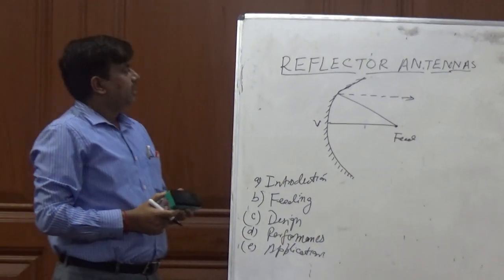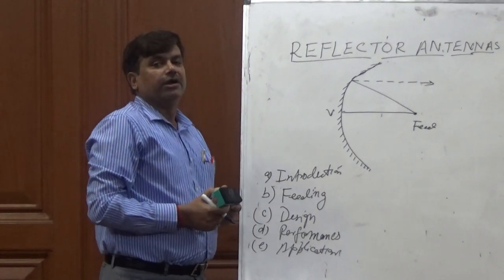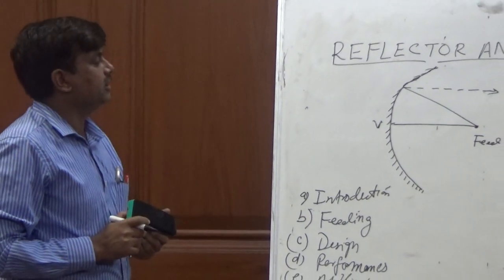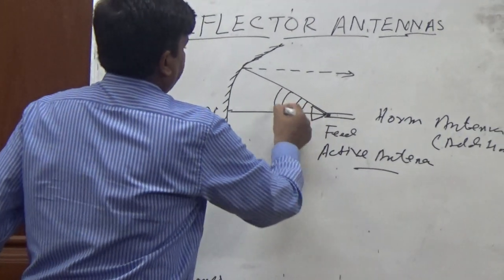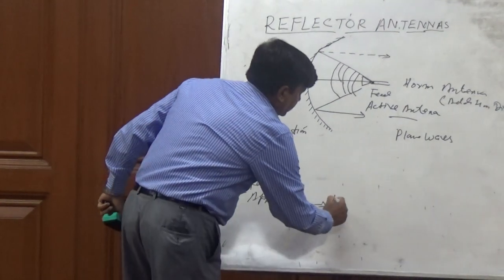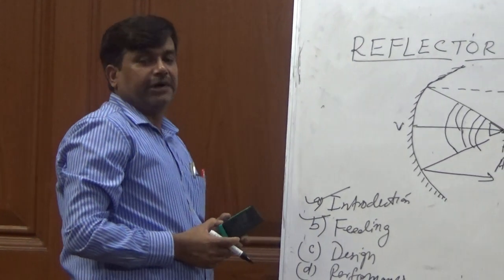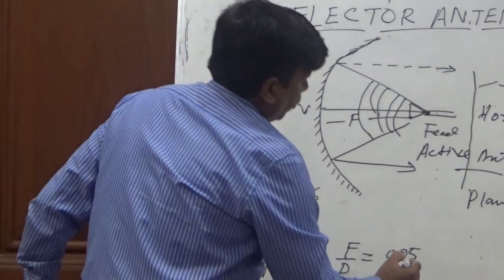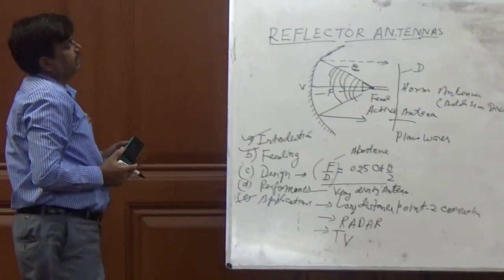Dr R.L.Yadava (ECE Department)